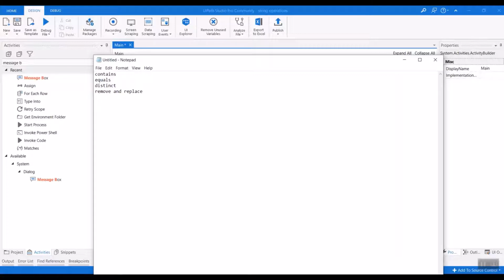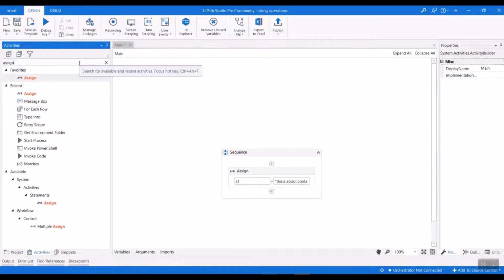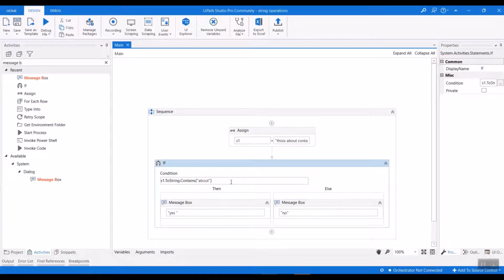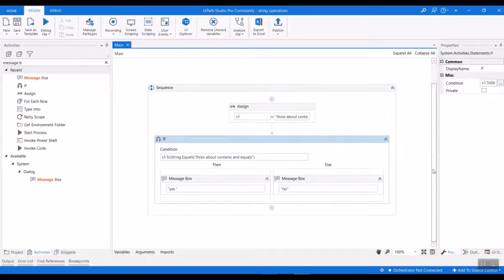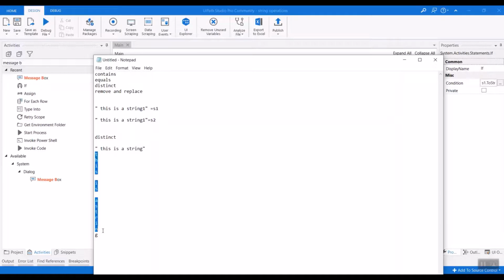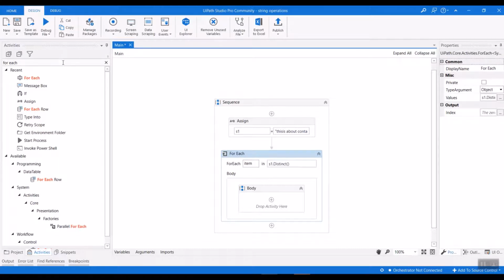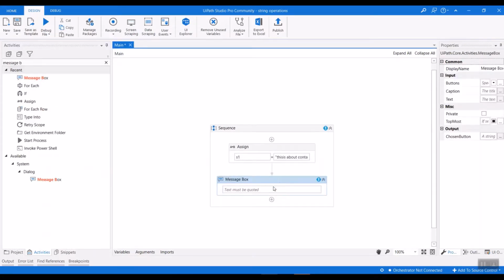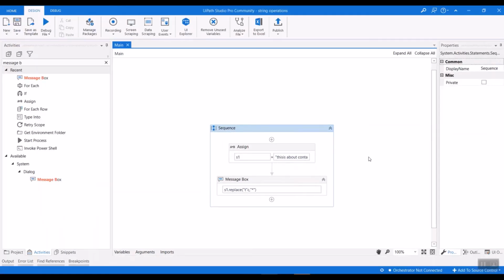string operations contains, equals, remove, replace and distinct in uipath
this tutorial explains how to use string operations like contains, equals in the conditional flows.
It also shows how to remove, replace a string in the UiPath with distinct function to remove the duplicates too.